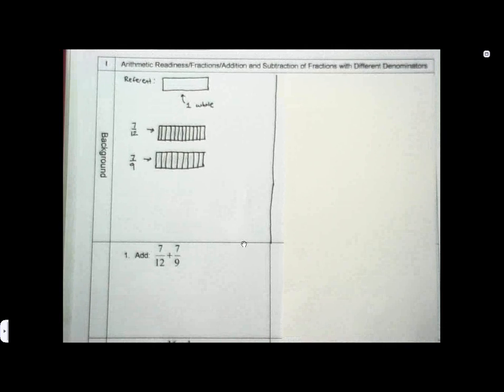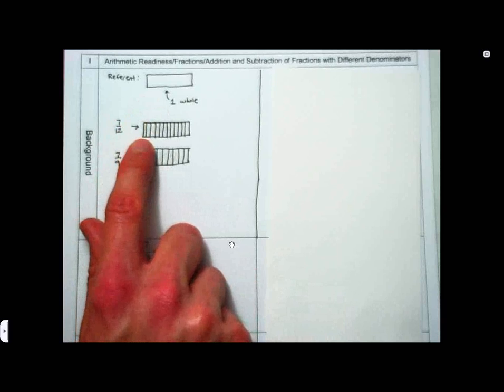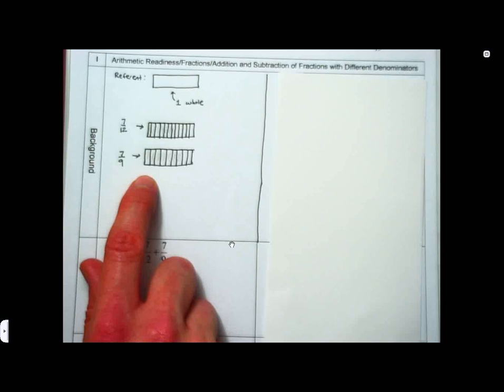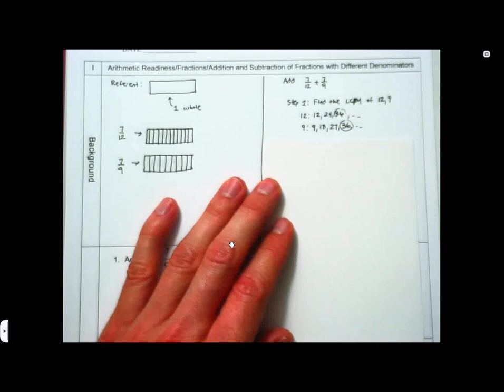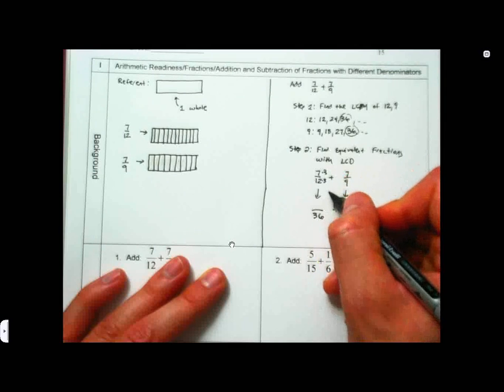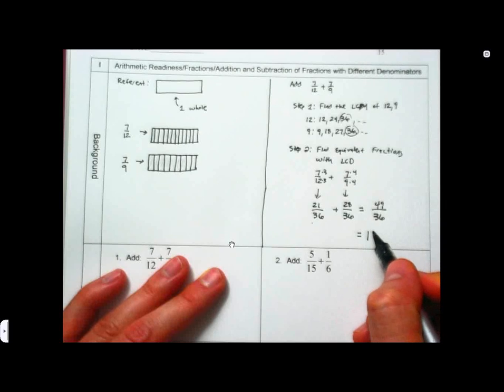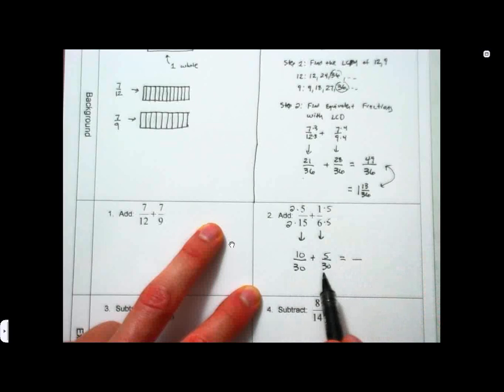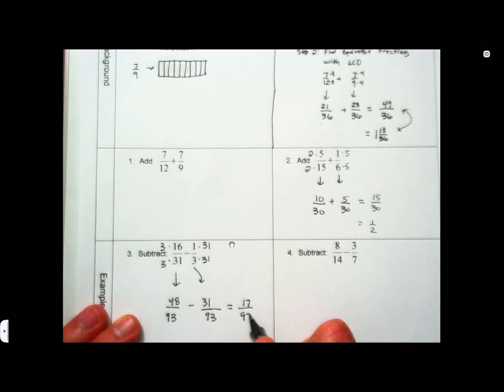P 15 add and subtract fractions of different denominators.wmv